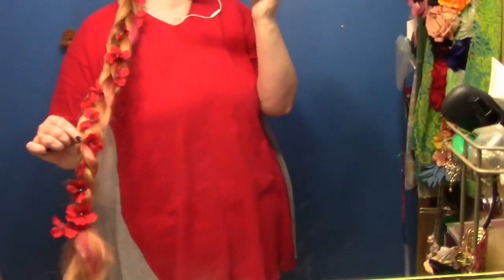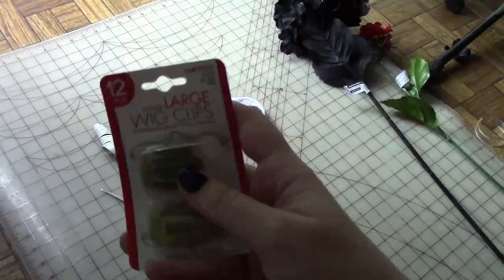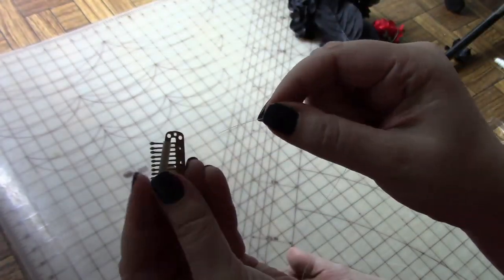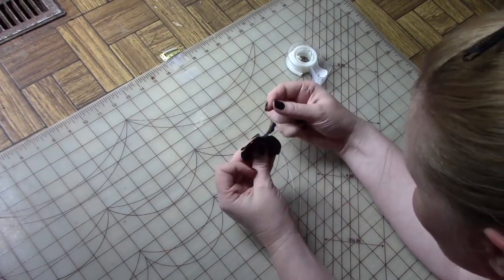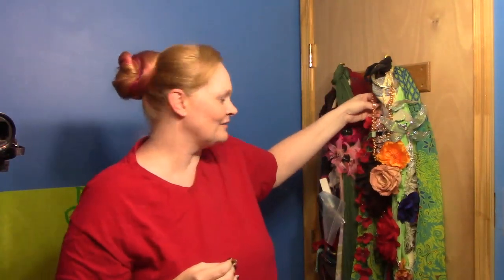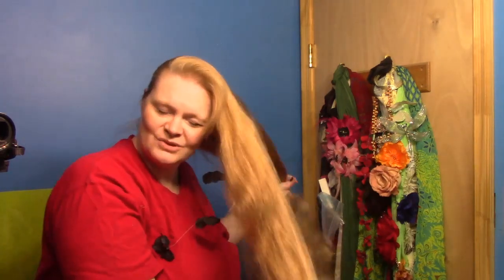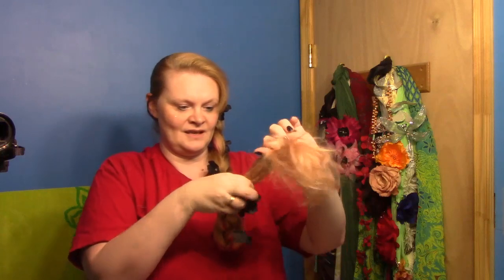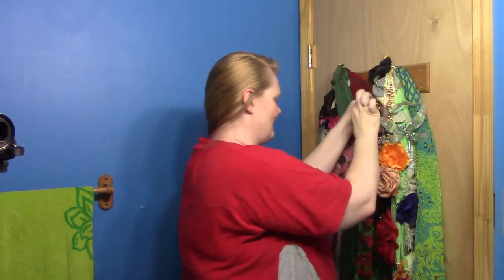Torrin Tries: Flowered Hairpieces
She also does ribbon stuff so seriously - go watch that! Also? It totally works - as we found out today.